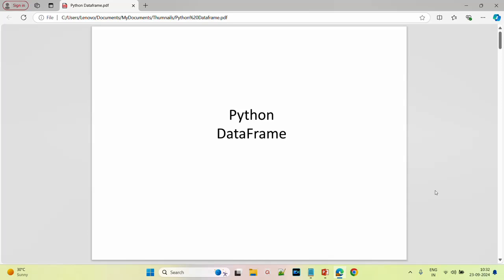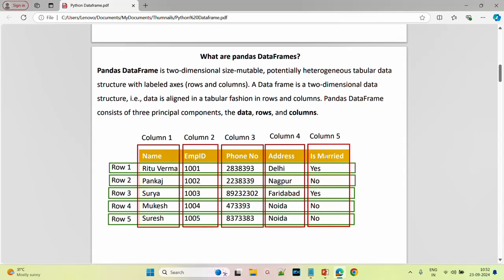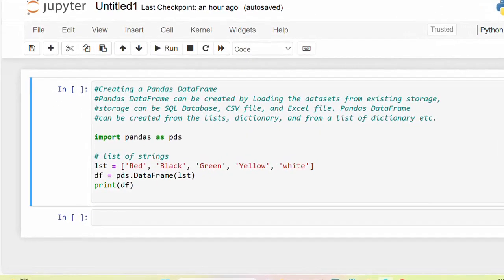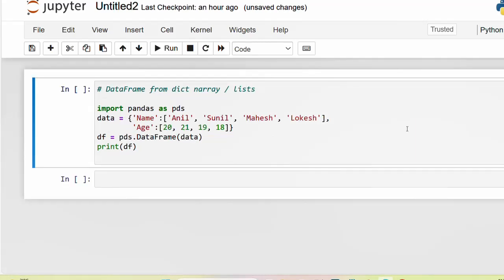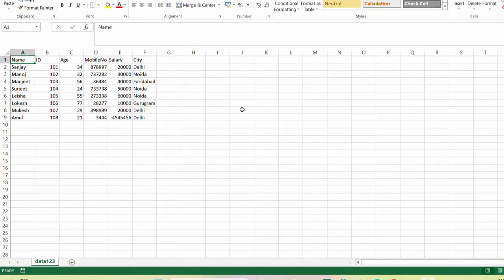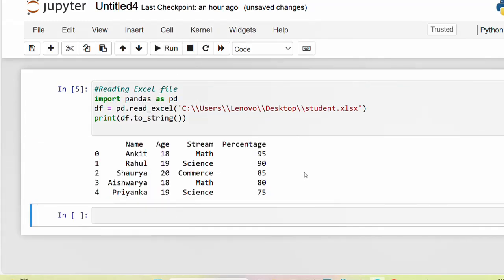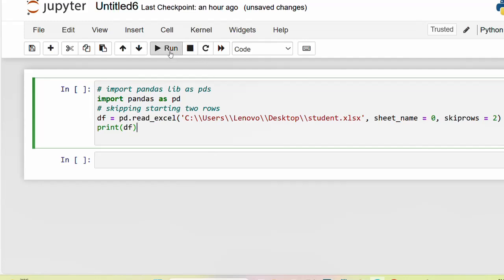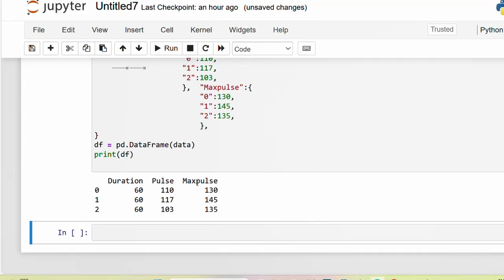Python DataFrame using Pandas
pandas library video covers basics on dataframe.  It is used to represent tabular data (with rows and columns).

import pandas as pd
 # list of strings
lst = [Red', Black', Green', ‘Yellow', white']

# Calling DataFrame constructor on list
df = pd.DataFrame(lst)
print(df)
# Python code demonstrate creating
# DataFrame from dict narray / lists
# By default addresses.
 # intialise data of lists.
data = {'Name':[‘Anil', ‘Sunil', ‘Mahesh', ‘Lokesh'],
        'Age':[20, 21, 19, 18]}
 # Create DataFrame
df = pd.DataFrame(data)
 # Print the output.
print(df)

Reading CSV file
df = pd.read_csv('data.csv')
print(df.to_string())

df = pd.read_csv('C:\\Users\\Lenovo\\Desktop\\mydata.csv')
print(df.to_string())

df = pd.read_excel('C:\\Users\\Lenovo\\Desktop\\student.xlsx')
print(df.to_string())

Reading Specific Columns using ‘usecols’ parameter of read_excel() method.

df = pd.read_excel('C:\\Users\\Lenovo\\Desktop\\student.xlsx',usecols = [0,3])
print(df.to_string())

# import pandas lib as pd
# read 2nd sheet of an excel file after
# skipping starting two rows
df = pd.read_excel('SampleWork.xlsx', sheet_name = 1, skiprows = 2)

print(df)